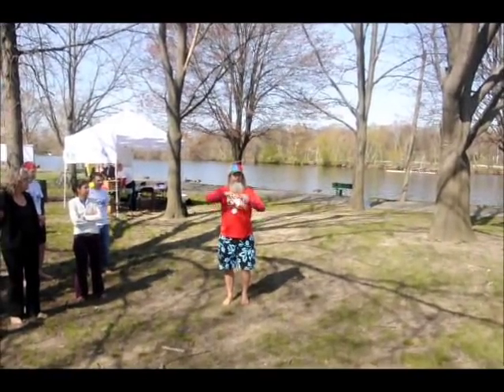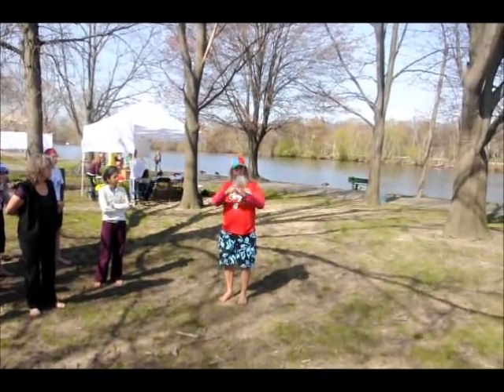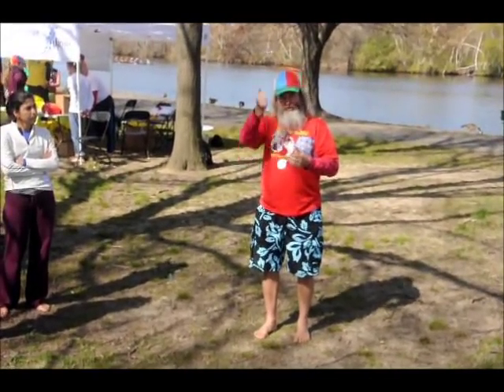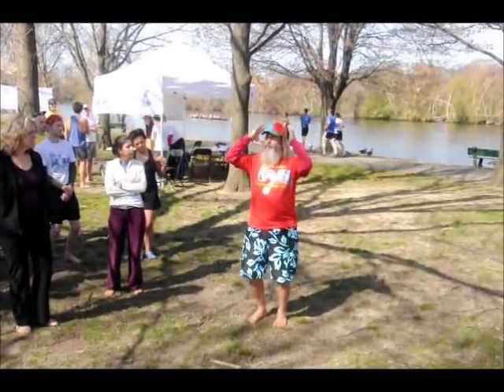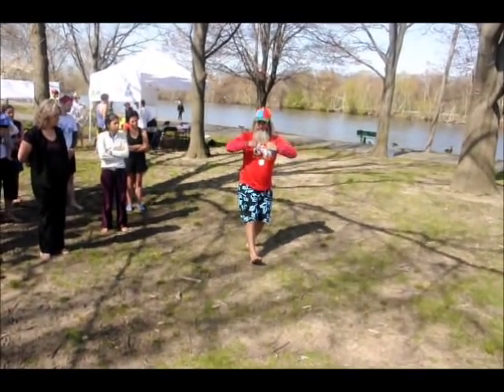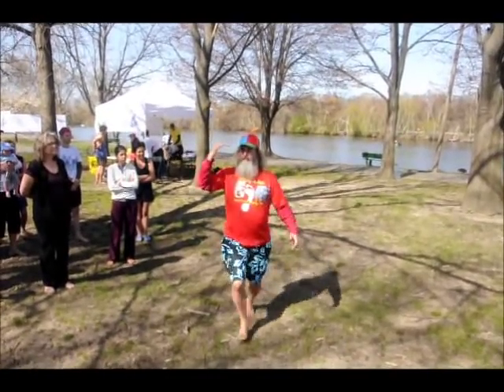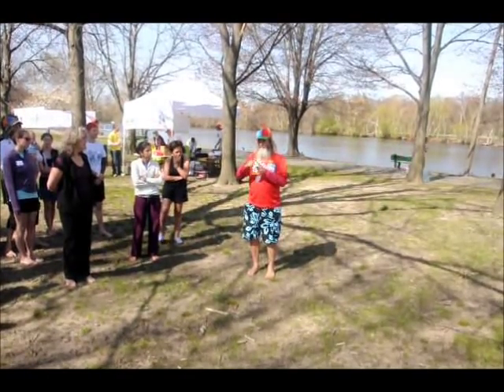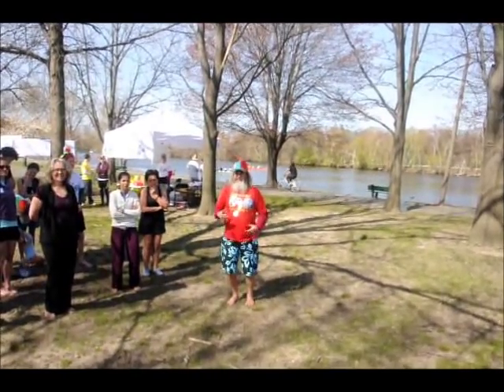Ken Bob Saxton at the Boston Barefoot Running Festival Part1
Ken Bob Saxton at the Boston Barefoot Running Festival, 4/14/12,
Boston MA